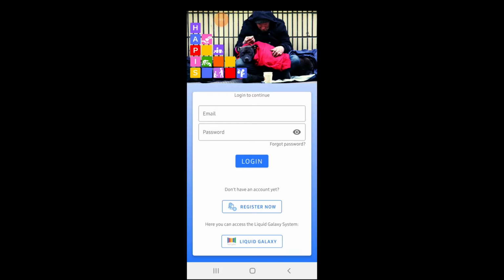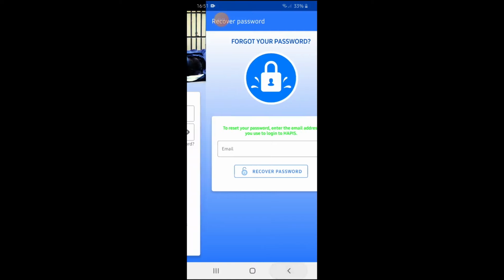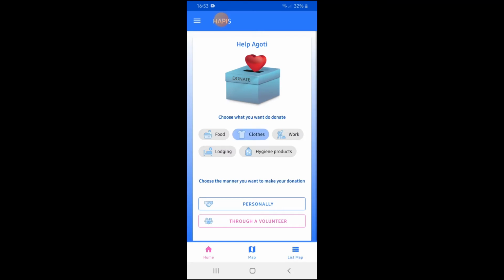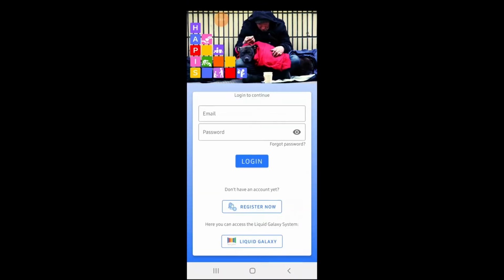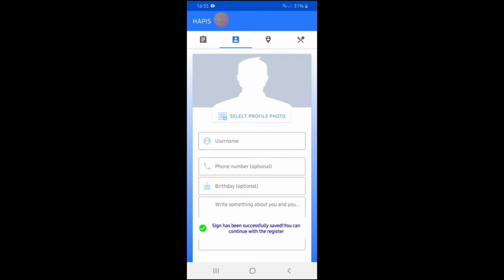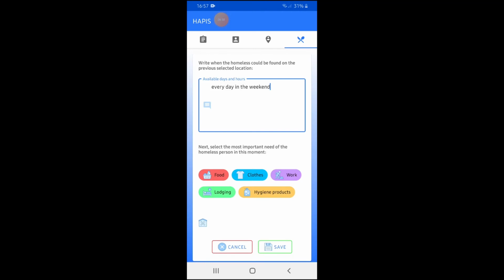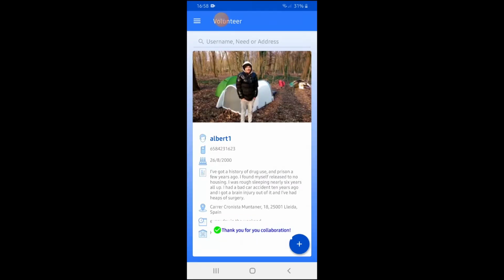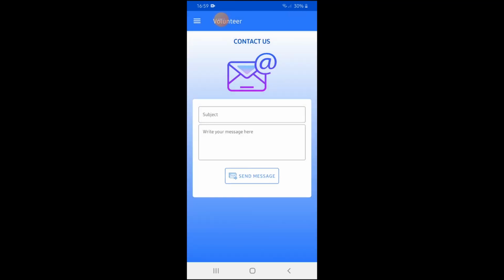HAPIS Smartphone Android app GSoC 2020 Claudia Diosan english